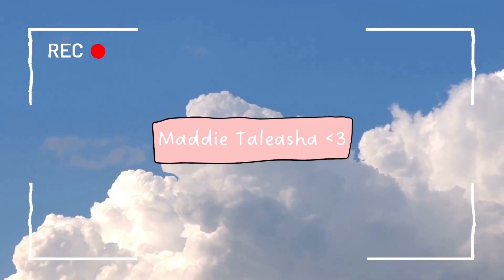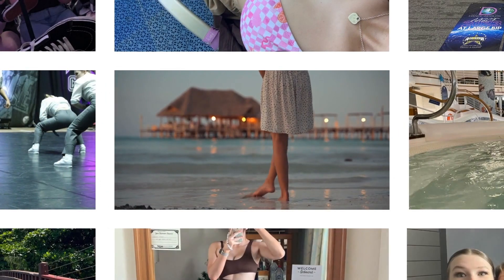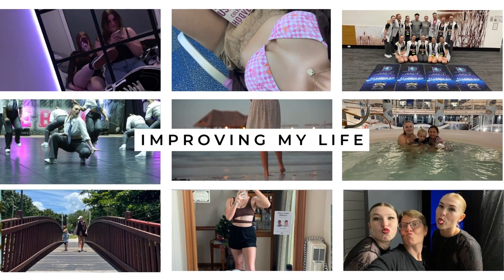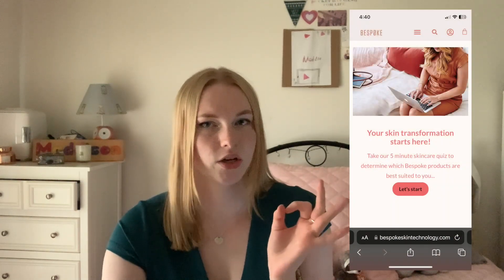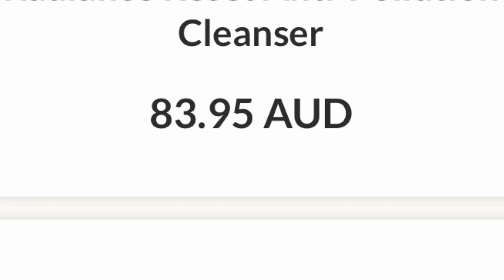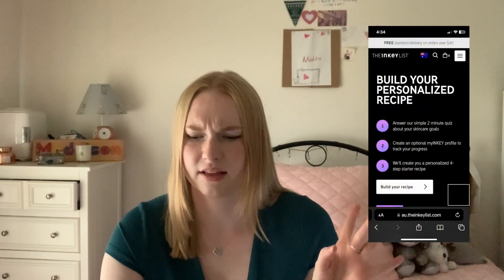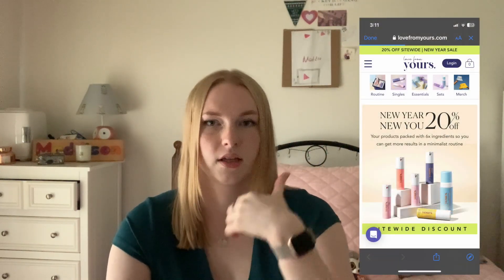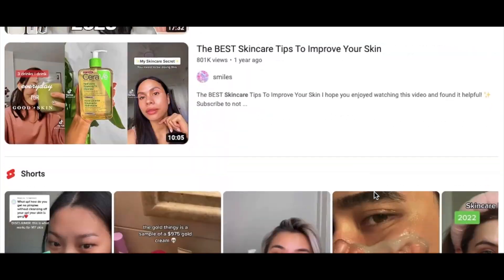Improving my Life: Part 2 (skincare)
Hey besties, I am trying to improve my life for 2023, because 2023 is my year! I can feel the success in the air. In part 2 of this series, i research and attempt to fix my skincare routine.